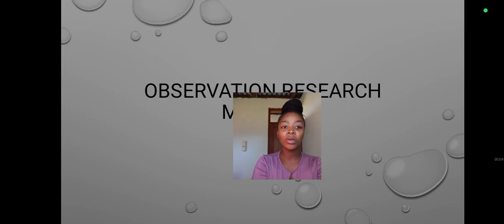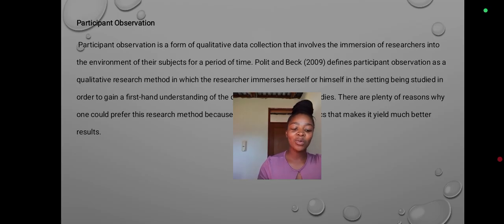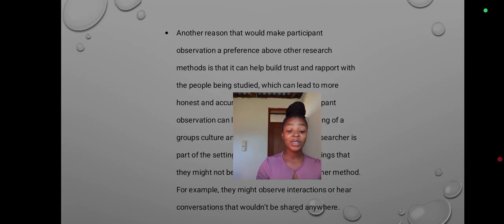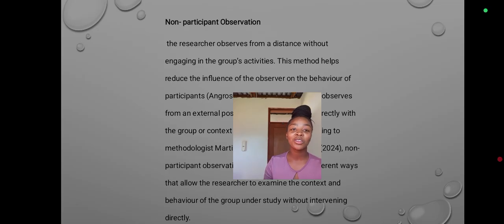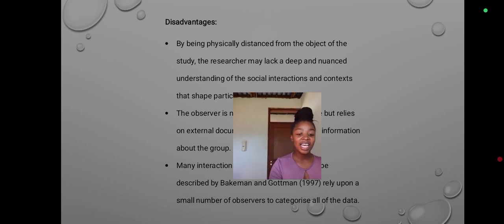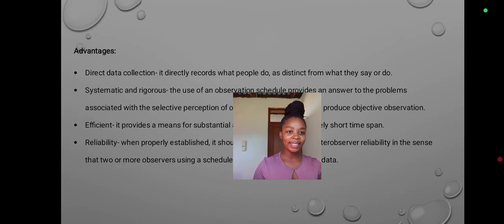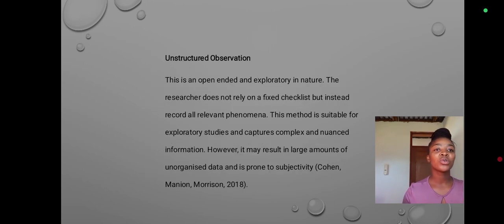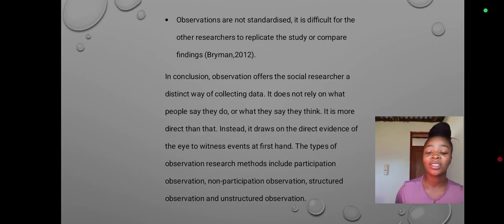Student presentation 8: OBSERVATION